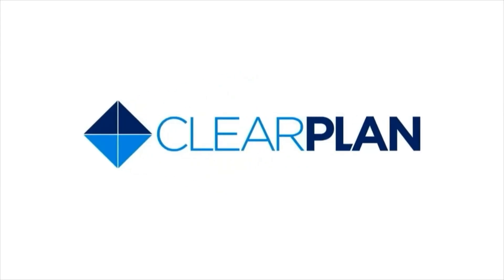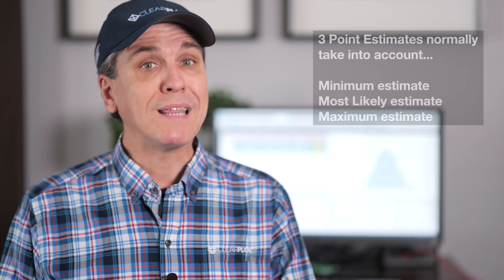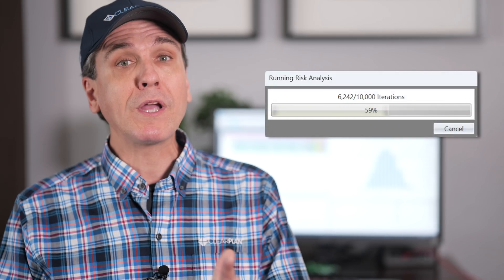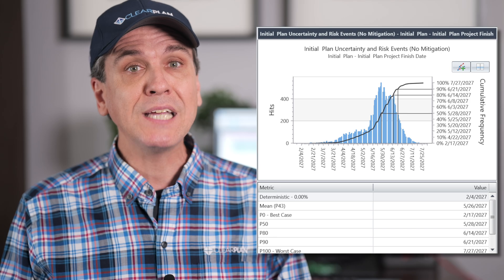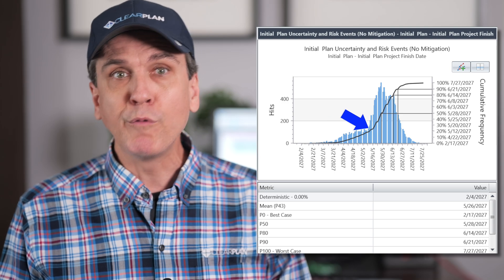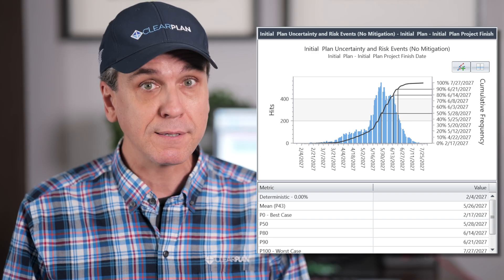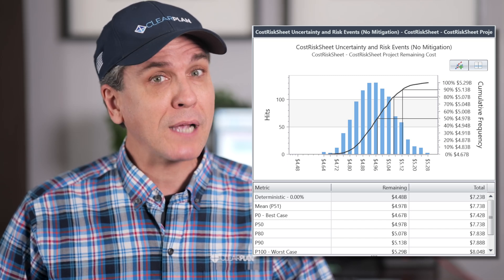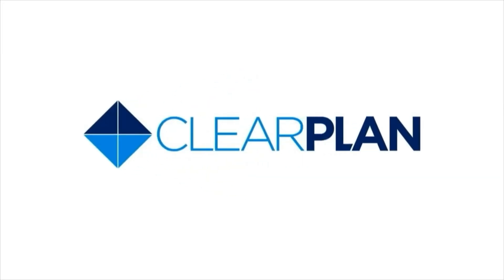What is the Risk Exposure Histogram in a Schedule Risk Assessment? Find out using Deltek Acumen Risk